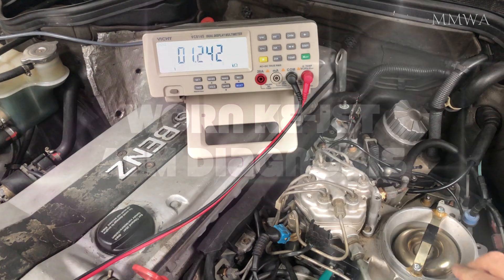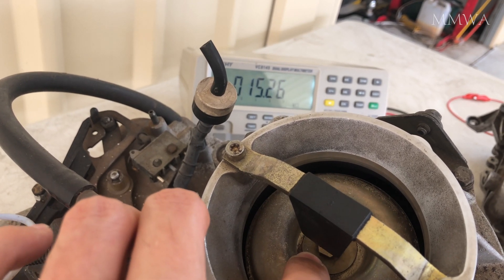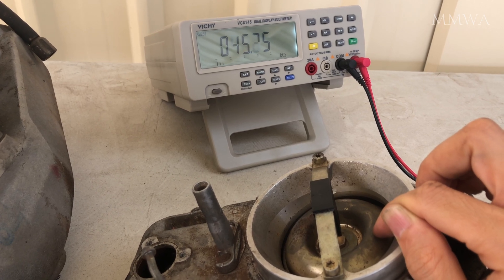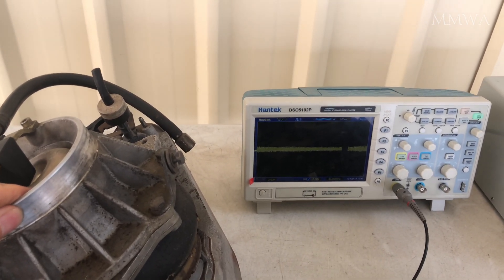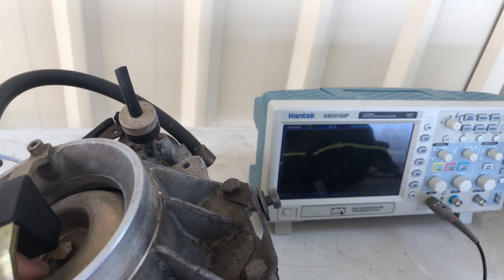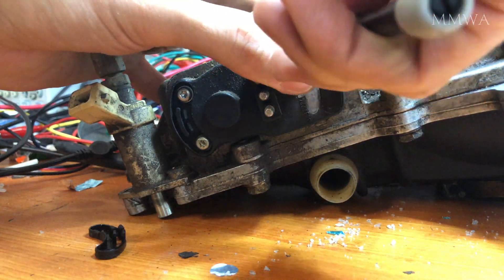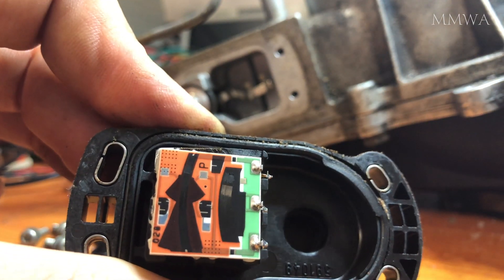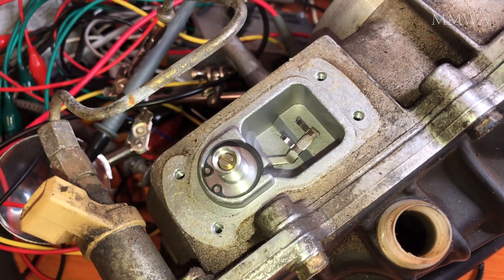KE-Jetronic, Demonstration of worn airflow meters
These are the 2 pieces of junk I have to work with for my red project. I'm not sure I will use either of them. Maybe the original one will suit rebuilding If i can restore its appearance.